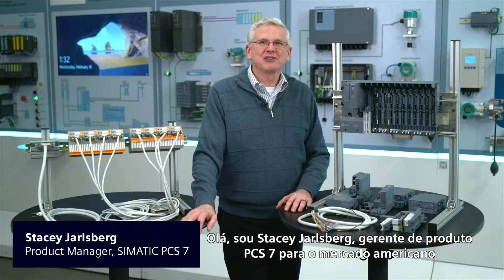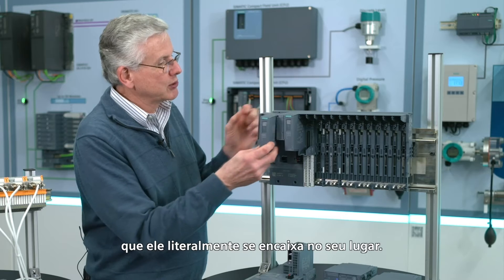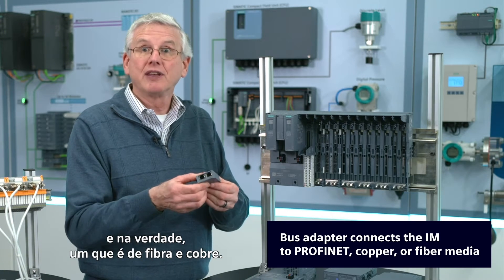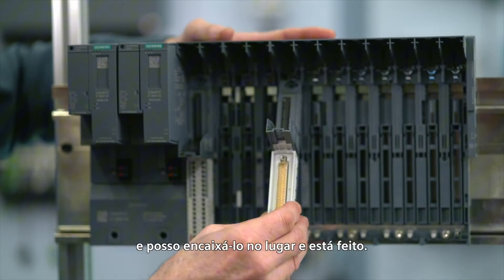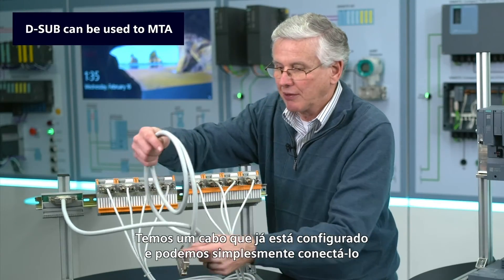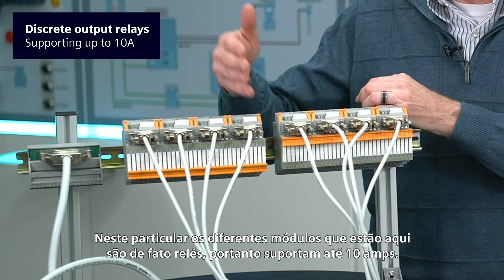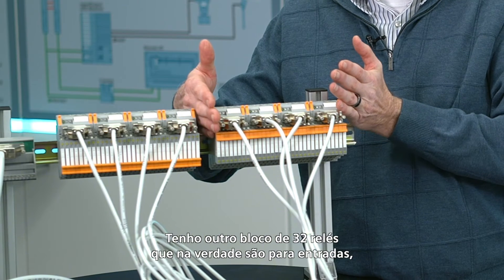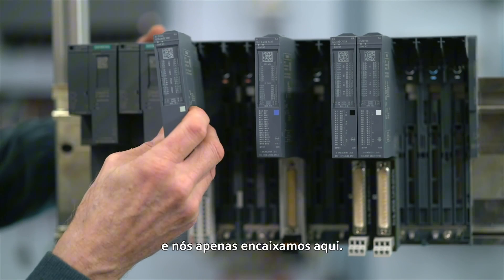Montagem de I/O – SIMATIC ET200SP HA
Junte-se a nós, enquanto exploramos os componentes físicos que compõem o sistema de remotas de campo de alta disponibilidade SIMATIC ET200SP HA. Você verá como é fácil e rapido montar o trilho de I/O, incluindo a conectividade à rede redundante PROFINET (R1), energia redundante, e o bloco terminal SUB-D com cabo pré-fabricado para conexão de campo, ou relés, para suportar entradas e saídas discretas de até 120VAC.

👉 Se interessou ou tem alguma dúvida? Entre em contato conosco ou 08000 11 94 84